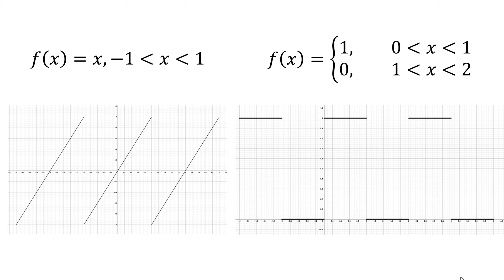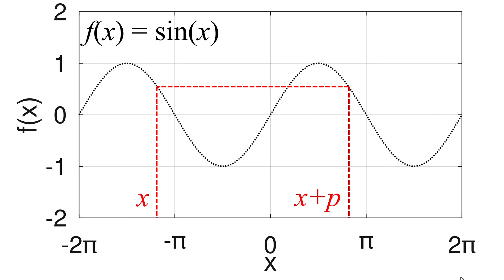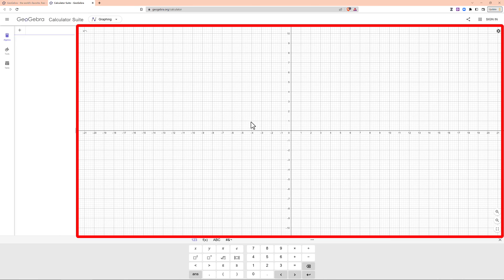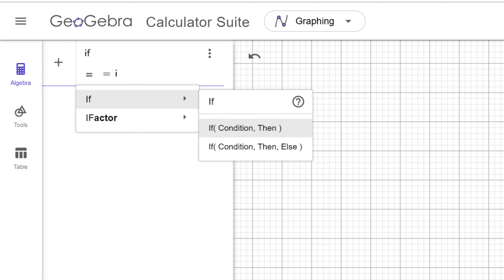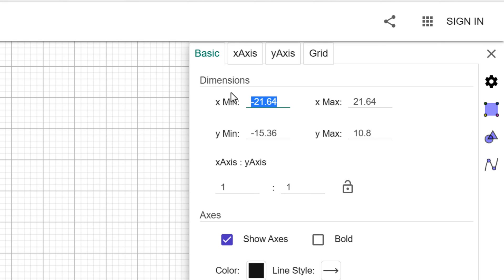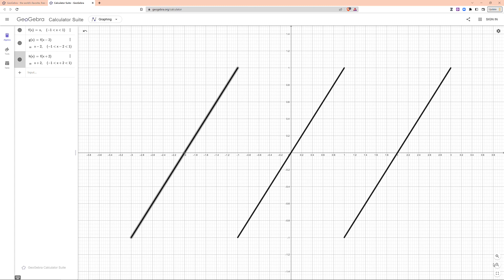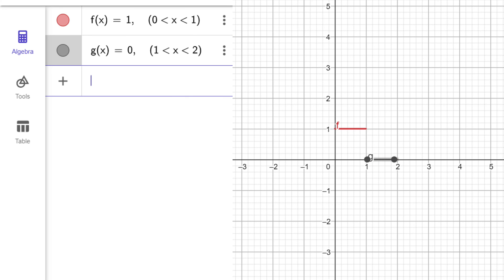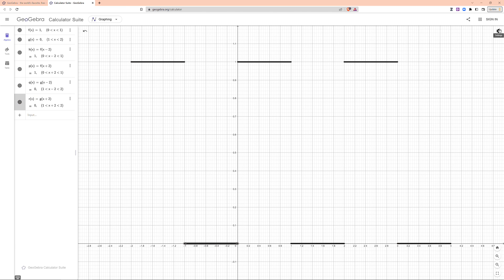Plot Periodic Functions (feat. Sawtooth Wave and Square Wave Functions)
Plot periodic functions (sawtooth and square wave functions) using geogebra.

Other Octave Tutorial Videos:

1. Getting Started for Absolute Beginners

2. Variables for Absolute Beginners

3. Vectors for Absolute Beginners

4. Matrices and Indices for Absolute Beginners

5. Matrix Operations for Absolute Beginners

6. Scatter and Line Plotting for Absolute Beginners

7. First 5 Things to Do For Productive Working Environment

8. Writing Scripts and Functions for Absolute Beginners

9. Save/Load Variables in Workspace and Use Variable Editor for Absolute Beginners

10. Plot different types of plots for Absolute Beginners

11. Conditional Statements for Absolute Beginners (Letter Grade Assignment)

12. For Loop Statements for Absolute Beginners (BMI Calculation)

13. Big Data Analytic Basics

14. While Loop Statements for Absolute Beginners (Countdown Timer)

15. Display Even or Odd Numbers Only

16. Plot Multiple Curves in Same Figure

17. Common Errors and How to Fix

18. Learn GNU Octave in 1 hr 30 min

19. Solve Polynomial Equations

20. Polynomial Curve Fitting

21. Make Animation

22. Solve Ordinary Differential Equations

23. Plot Square Wave Functions

24. Plot Solution of Laplace's Equation

25. Quit Infinite Loop